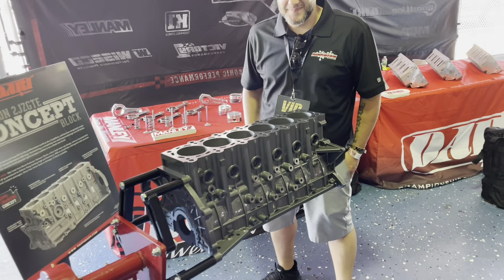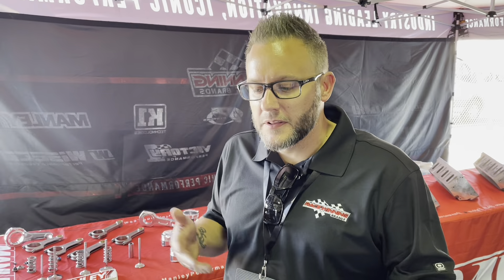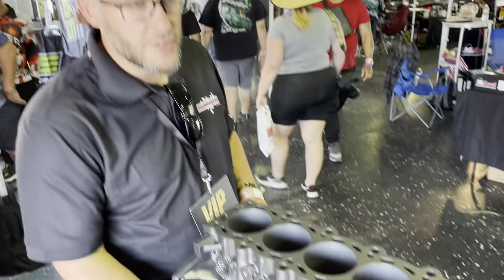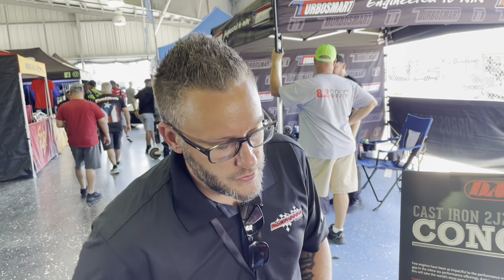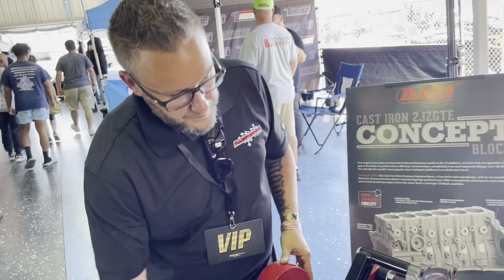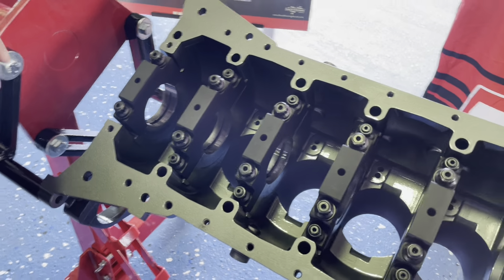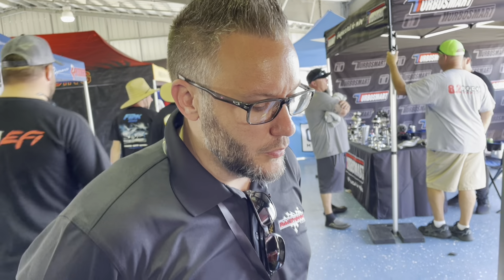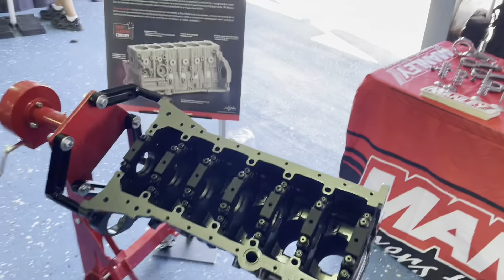DART 2JZ CAST IRON BLOCK! The Ultimate 2jz Block?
If you haven't heard already DART recently debuted their new CAST IRON 2JZGTE CONCEPT BLOCK at FL2K22. Here is some detailed information I filmed for you all while interviewing Mike at the Dart booth.